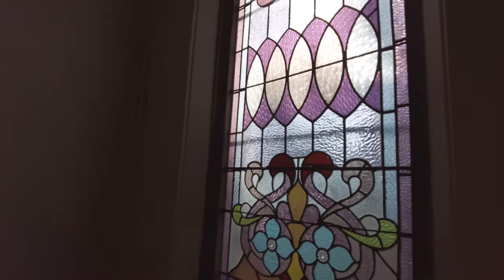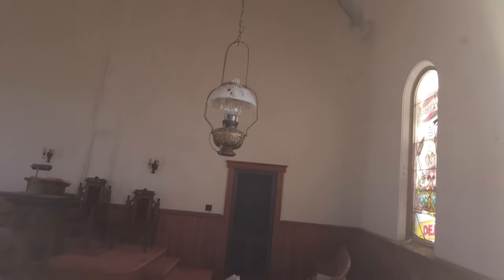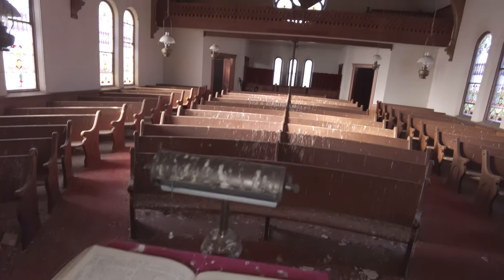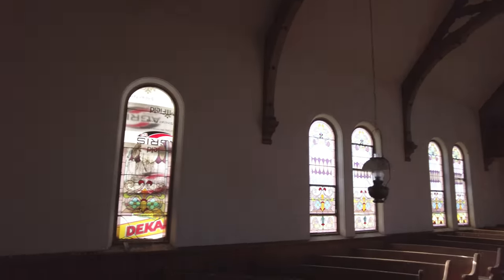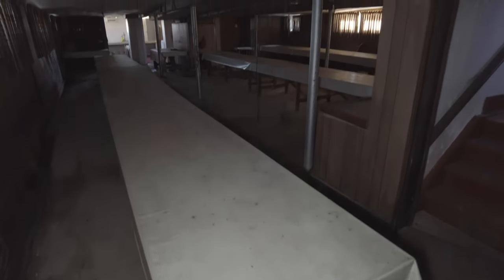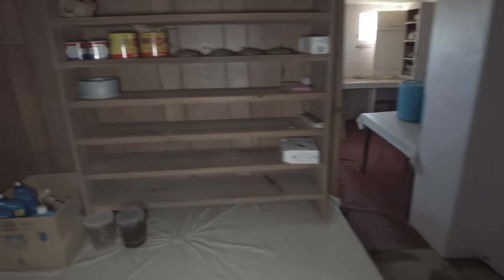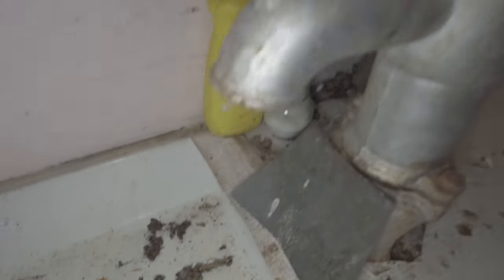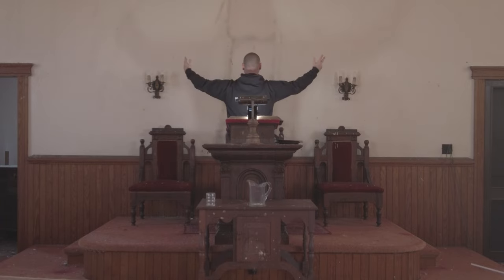Abandoned 120 Year Old Baptist Church 1901 | 4K Video | Abandoned Churches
This now abandoned baptist church dates back to 1901

Prior to 1901, the local congregation used an old log structure as their meeting place for worship.  In the early 1800’s several families immigrated from Scotland, setting sail across the ocean, then travelling from their arrival point in Nova Scotia, through Quebec and then the traveled via a Lake Schooner to the shores of what would eventually be South West Ontario.

I’ve been unable to determine when the church was closed for good, given the conditions inside - I don’t think there is a very bright future for this old abandoned baptist church

Freaktography: Exploring forgotten and abandoned places from all over Ontario, Quebec, New York State, Michigan, Indiana and more.